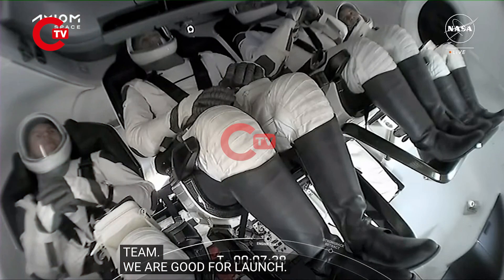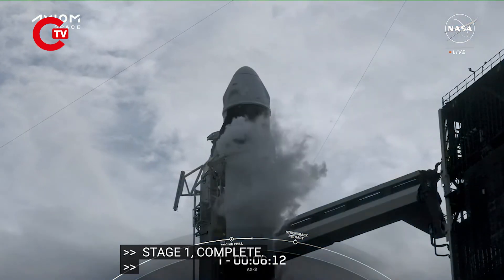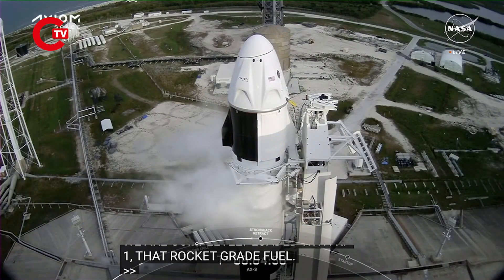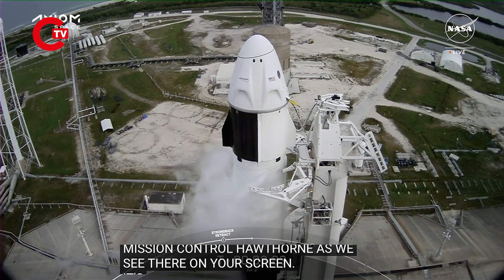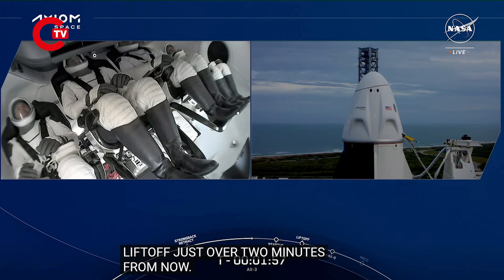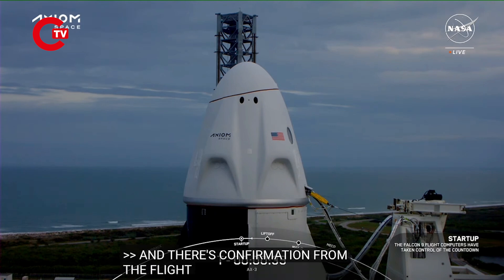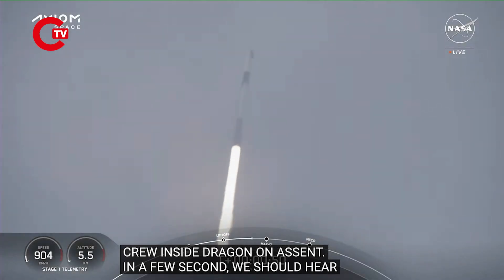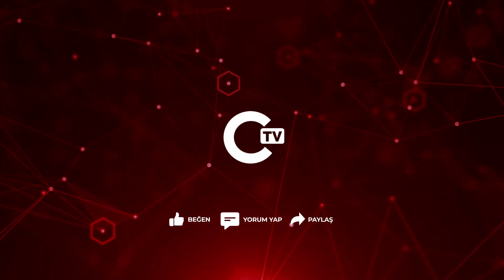Fırlatma gerçekleşti, Türkiye'nin uzay yolculuğu başladı!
Türkiye'nin ilk uzay yolcusu Alper Gezeravcı'nın da içinde bulunduğu SpaceX'e ait uzay aracı, ABD yerel saatiyle 16.49'da (TSİ 00.49) NASA'nın Florida'daki Kennedy Uzay Merkezi'nden başarıyla fırlatıldı.